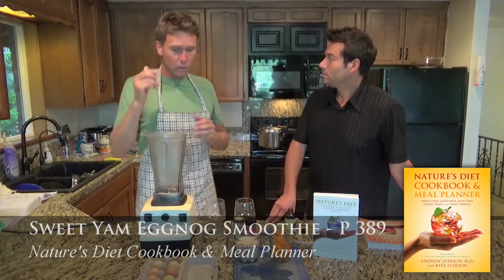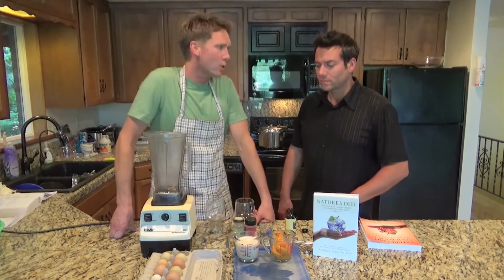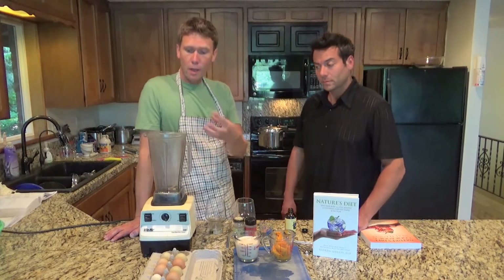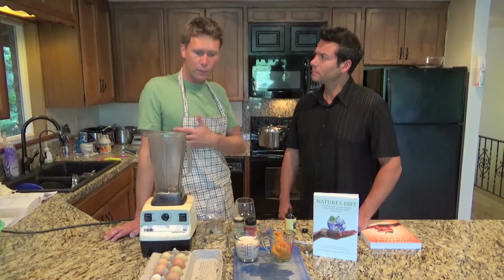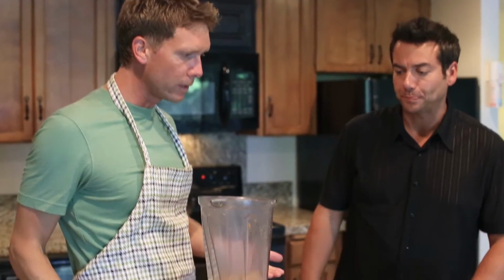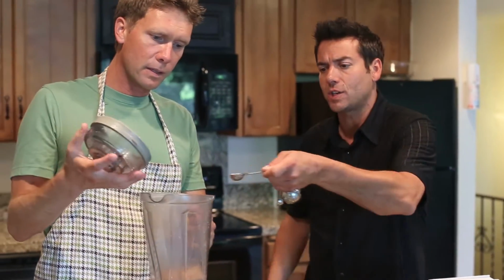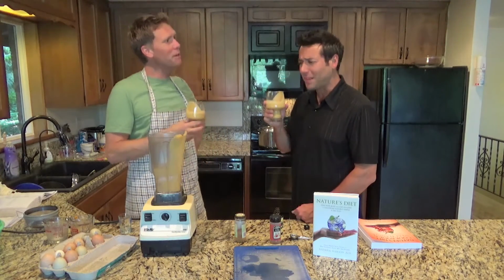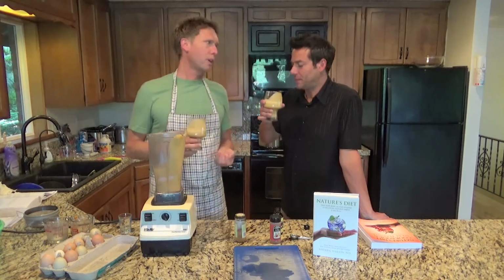Nature's Diet: Sweet Yam Eggnog Smoothie - Dr. Andrew Iverson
This is a wonderful recipe that uses ingredients that will have you feeling like you are drinking pumpkin pie! Even more, it provides so much nutrition you'll be feeling satisfied for hours. It is especially an excellent recuperative food for people that have weakened digestive systems due to chronic illness.

A word of comfort --- I've never seen a patient become ill from eating raw eggs that were from healthy, free-range chickens. For extra precaution wash the egg shells with soap and water or spray with hydrogen peroxide or silver water before cracking. You can also add one half teaspoon colloidal silver water to this drink if you are really concerned about bacterial contamination.

Start living a healthier life TODAY! -- Just as Nature intended. This recipe and over 400 other wheat-free, dairy-free recipes can be found in “Nature's Diet Cookbook & Meal Planner”.